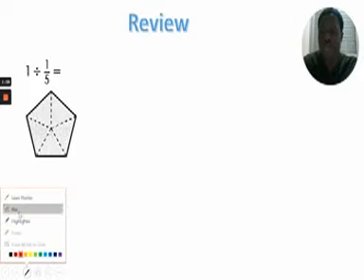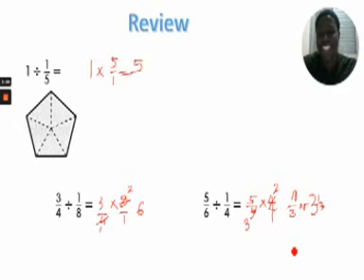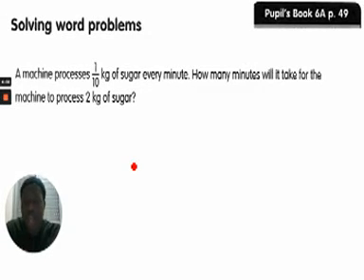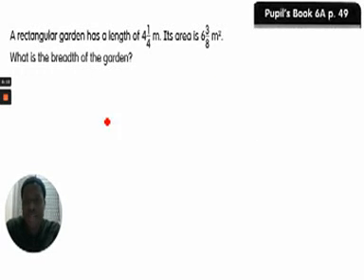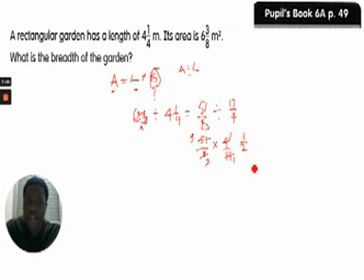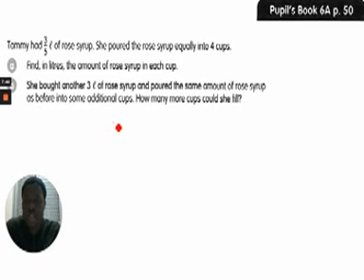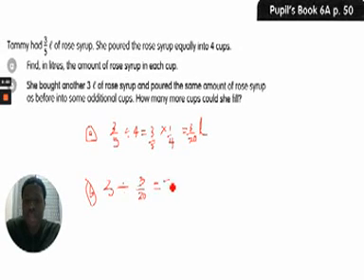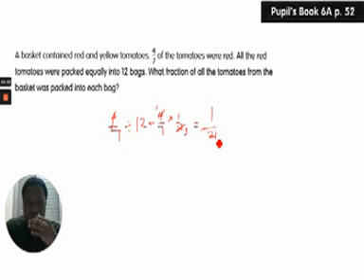Update T Peter Math G6 Fractions 29 06 64